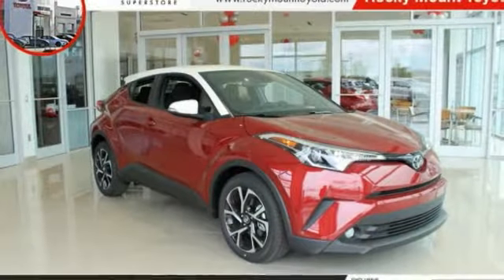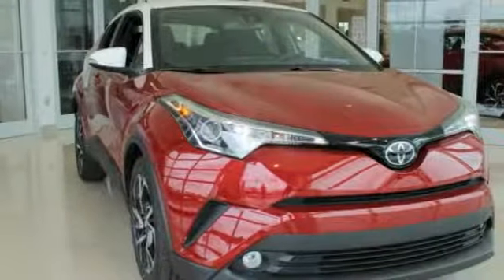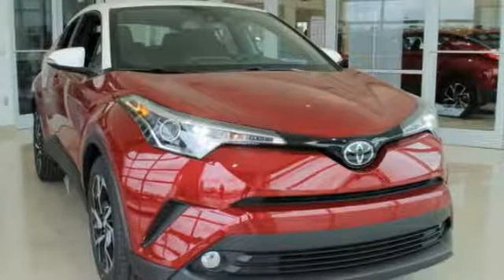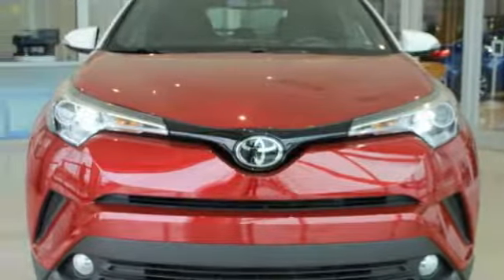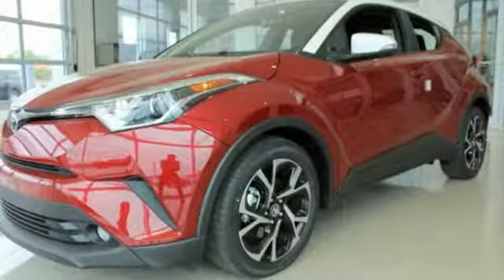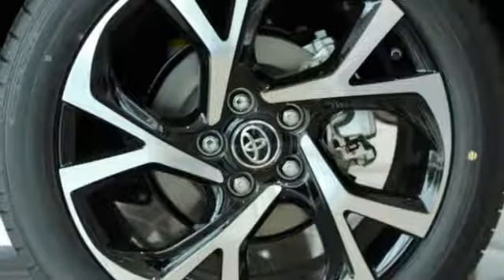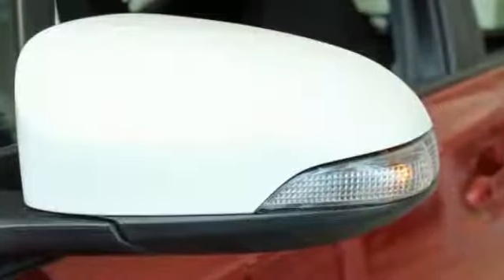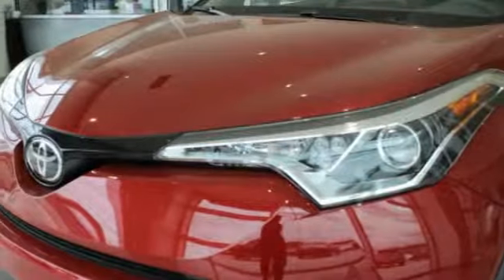2018 Toyota C-HR Rocky Mount NC 18002766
2018 Toyota C-HR XLE